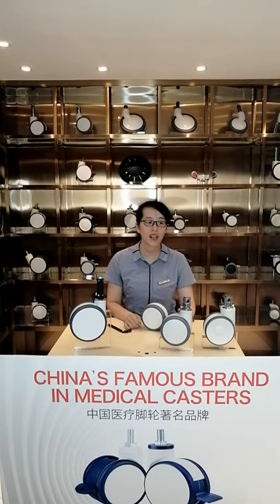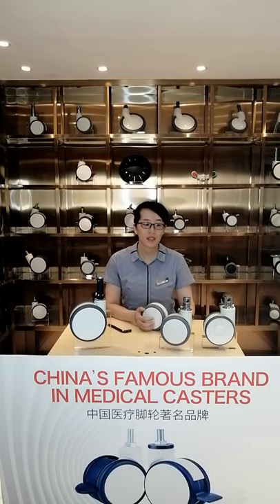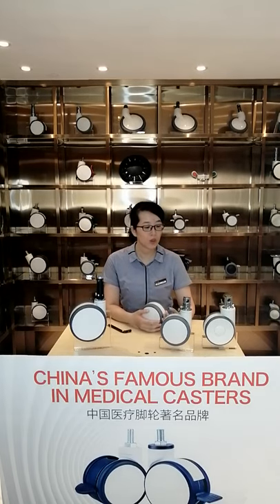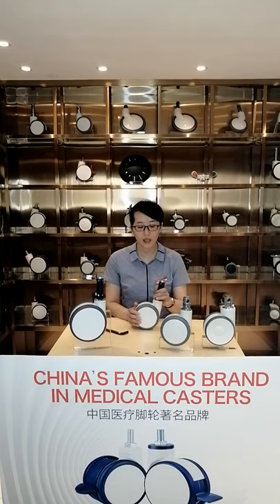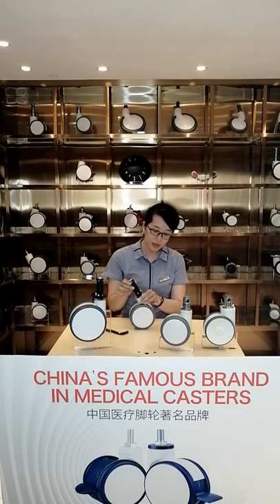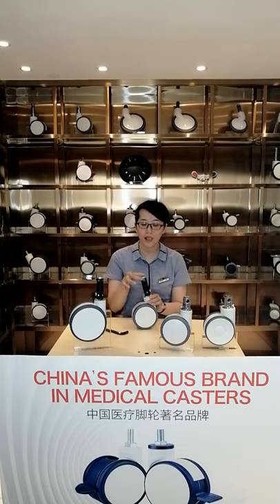TC series hospital bed casters display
Fujian Secure Medical Technology Co., Ltd. (Stock code: 832060)
Ad: Building 8#, E Area,Software Park,Tongpan Road,Gulou District,Fuzhou,Fujian,China.
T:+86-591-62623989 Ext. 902